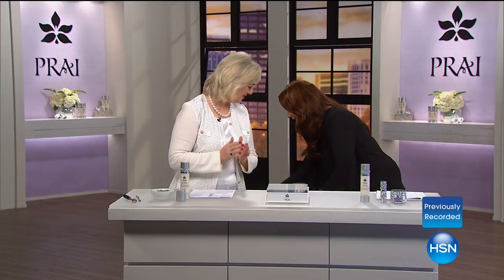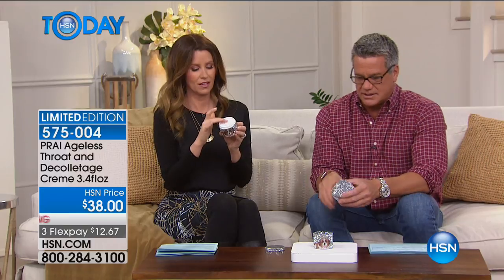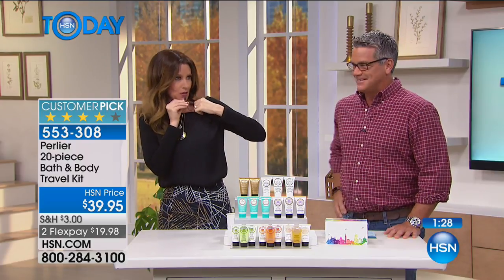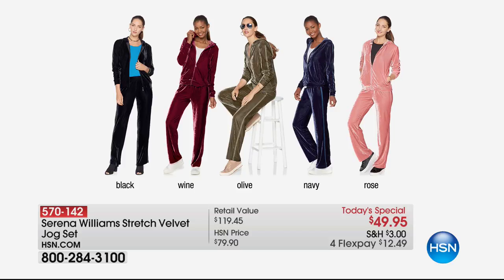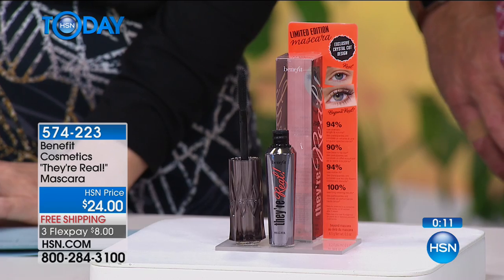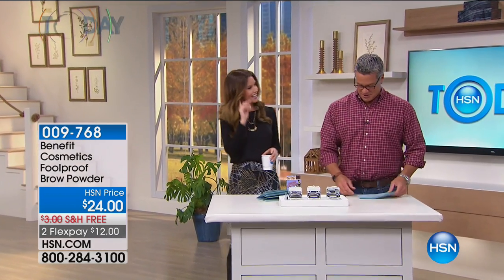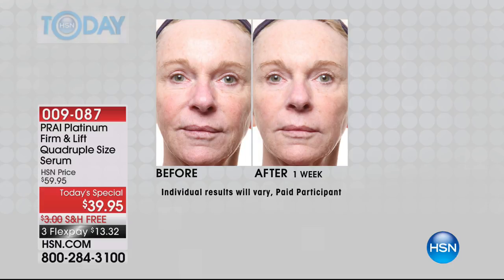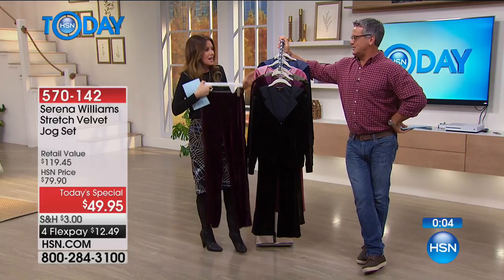HSN | HSN Today: Top 10 Items 09.07.2017 - 07 AM